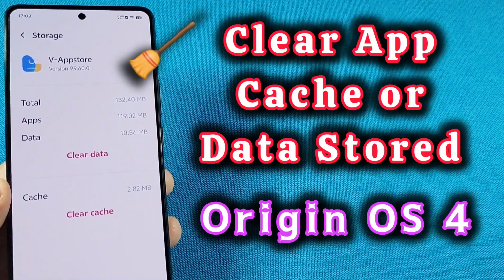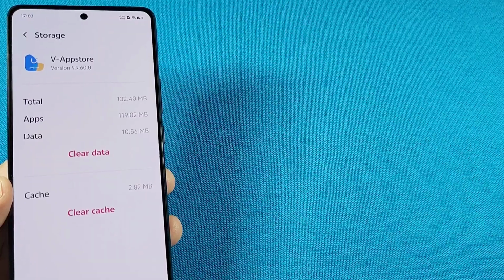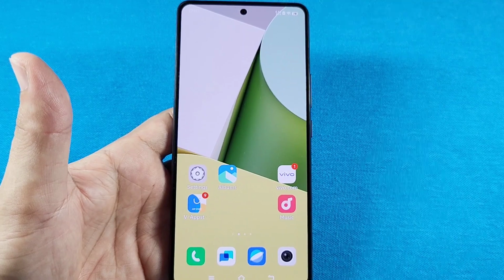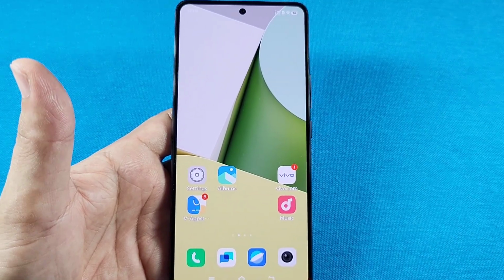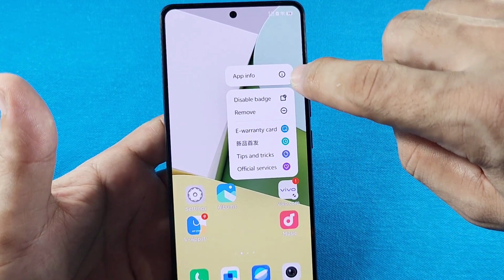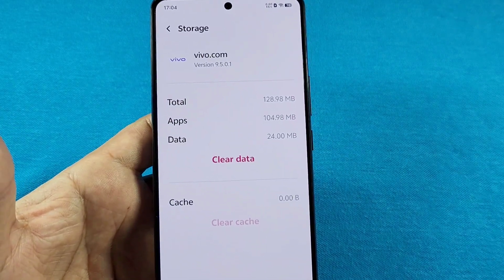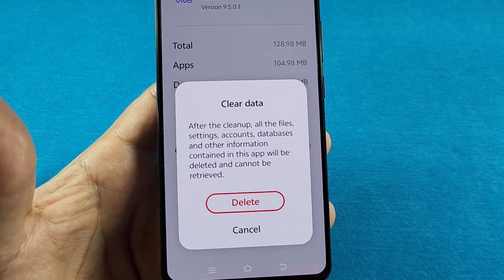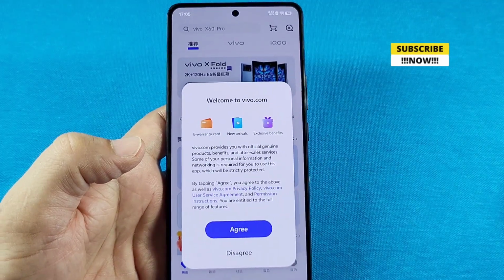how to clear app cache data on Vivo IQOO phone with Android software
This allows to clear apps stored temporary cache and data stored from visited sites or saved information